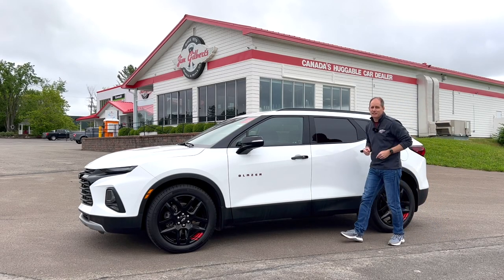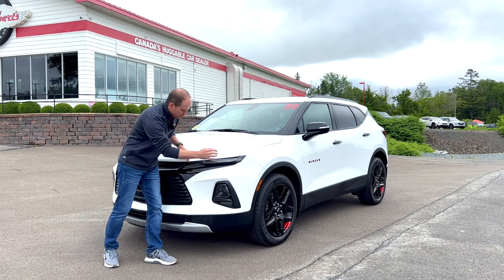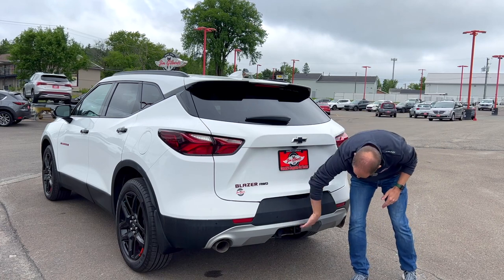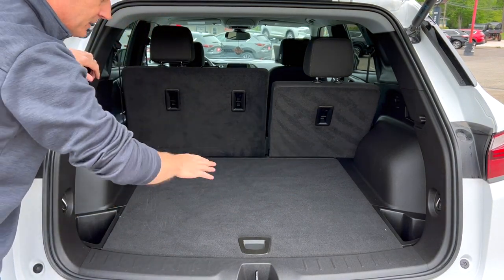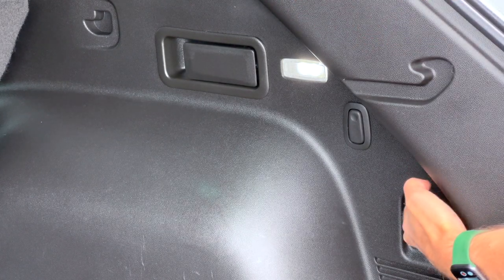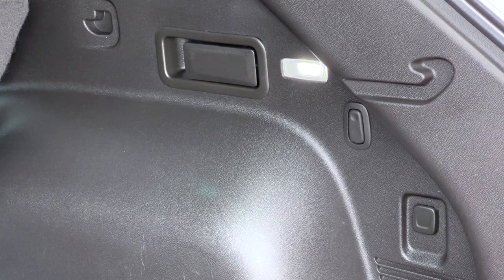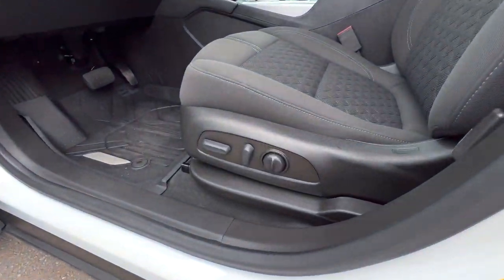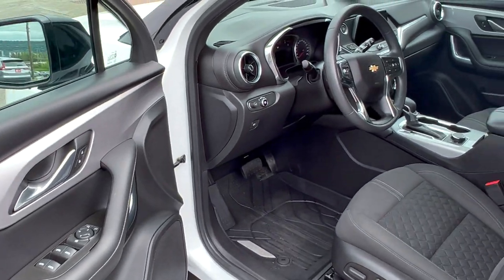Chevrolet Blazer Redline Edition - What the other videos aren't telling you! - In-Depth Review!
The 2022 Chevrolet Blazer is a stylish SUV, but what compromises does it make for its style? Is the Chevy Blazer right for you? Check out this video to decide for yourself! Want to see this vehicle in person? Connect with the amazing team at Jim Gilbert's Wheels and Deals